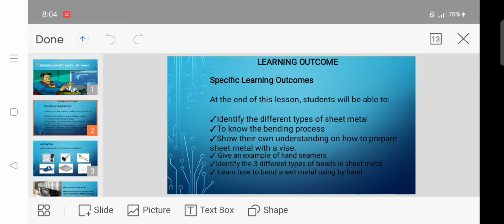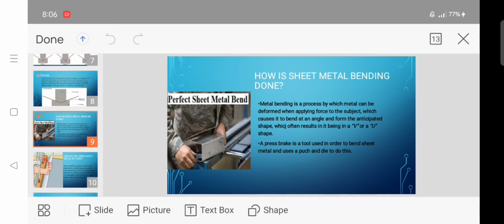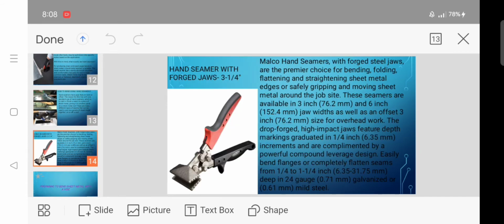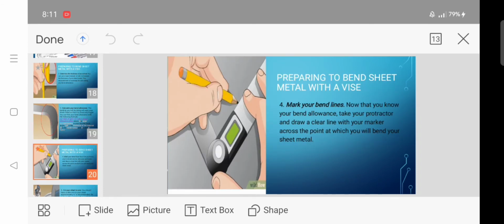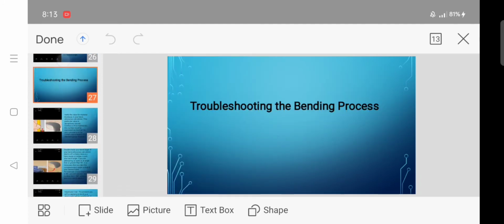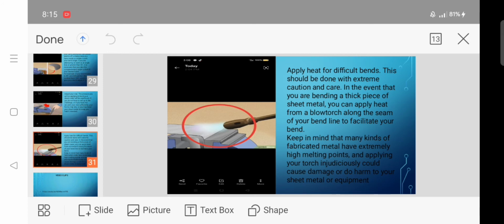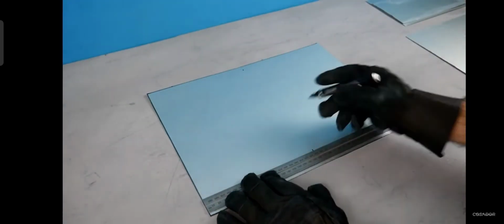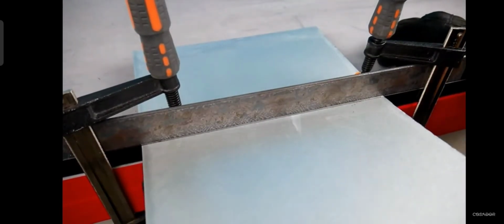BENDING SHEET METAL BY HAND